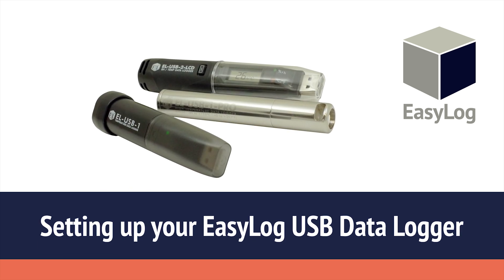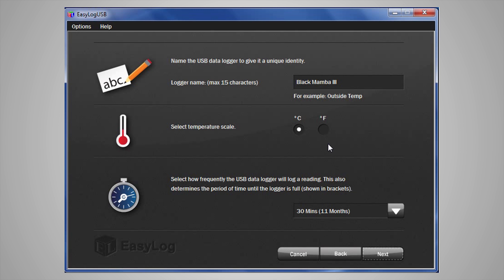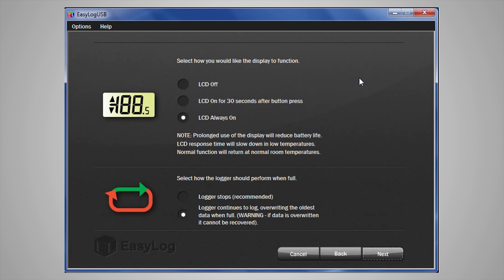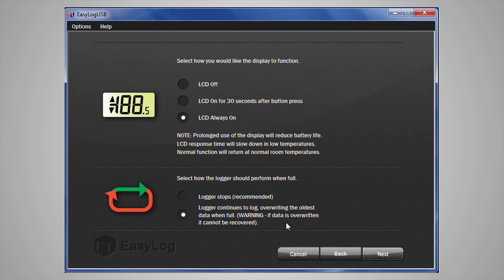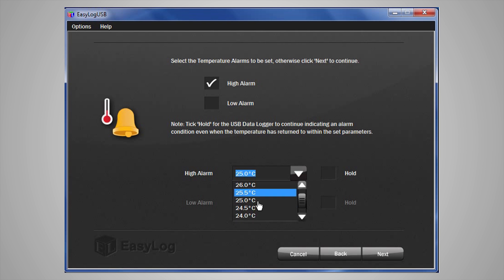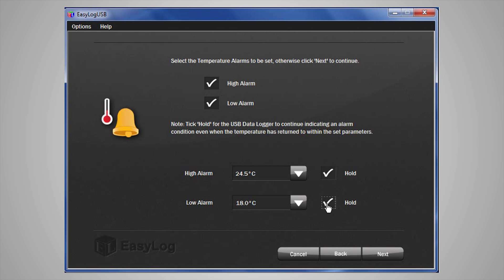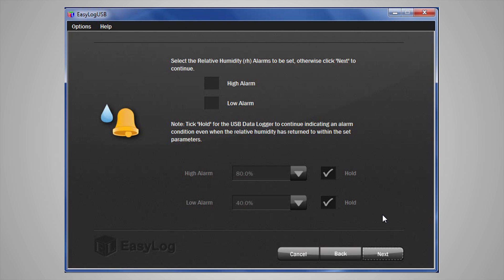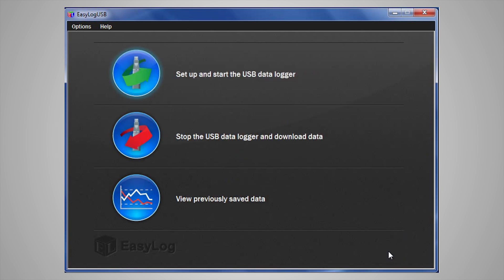EasyLog | USB Data Logger Setup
We take you through the simple process of setting up your EasyLog USB data logger from first-time plug-in and device naming, to setting your desired high and low alarms.

This video will show you everything you need to know to get your EasyLog USB data logger up and running and working it should. You will be experiencing accurate and efficient data logging in minutes.

Learn how to set up Lascar's standalone USB data logger.